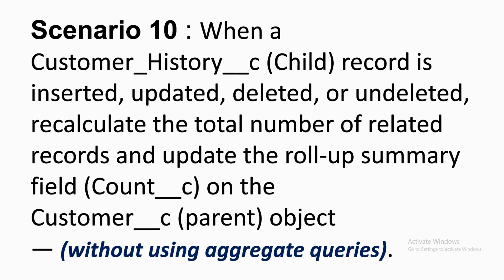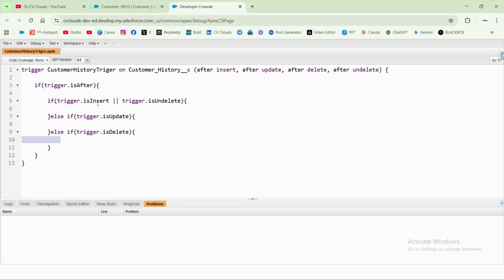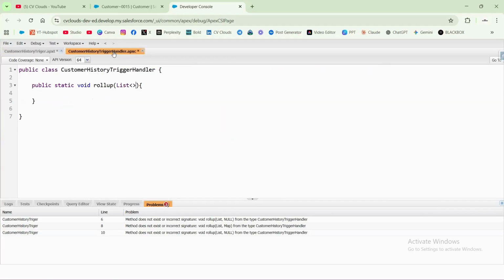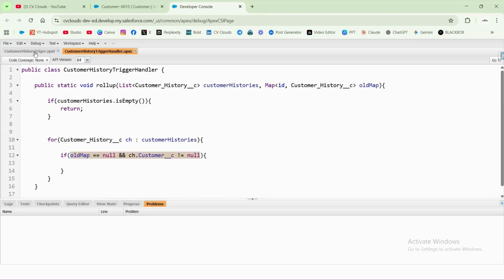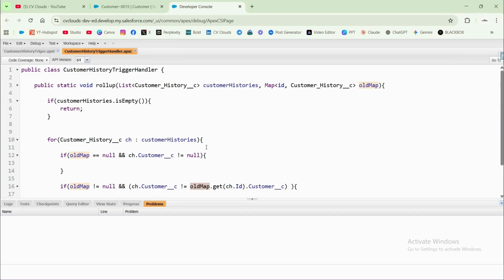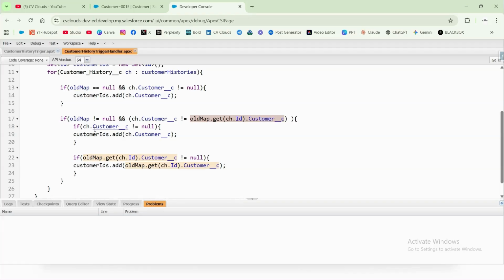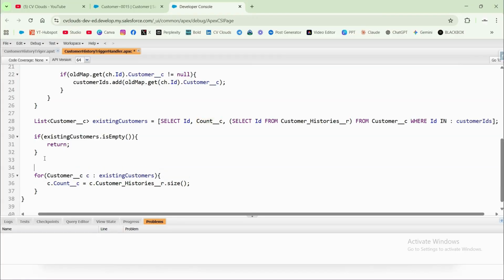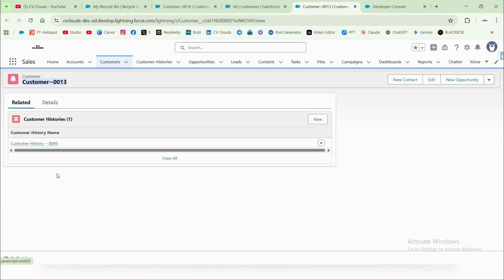[English] Apex Trigger Chapter 10 | Roll-Up Summary Without Aggregate Queries 🧮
Learn how to create an Apex Trigger in Salesforce that automatically recalculates the Count__c roll-up summary field on the Customer__c (parent) object whenever a Customer_History__c (child) record is inserted, updated, deleted, or undeleted — 𝐰𝐢𝐭𝐡𝐨𝐮𝐭 𝐮𝐬𝐢𝐧𝐠 𝐚𝐠𝐠𝐫𝐞𝐠𝐚𝐭𝐞 𝐪𝐮𝐞𝐫𝐢𝐞𝐬! 💡💻

In this scenario, we’ll handle trigger events seamlessly and ensure accurate record counts in real-time. Perfect for developers who want to master roll-up logic 𝐰𝐢𝐭𝐡𝐨𝐮𝐭 𝐒𝐎𝐐𝐋 𝐚𝐠𝐠𝐫𝐞𝐠𝐚𝐭𝐞 𝐟𝐮𝐧𝐜𝐭𝐢𝐨𝐧𝐬. ⚡

📌 𝐖𝐡𝐚𝐭 𝐘𝐨𝐮’𝐥𝐥 𝐋𝐞𝐚𝐫𝐧:
Understanding parent-child relationships in Salesforce 🏗️
Handling multiple trigger contexts (insert, update, delete, undelete) 🔄
Recalculating counts without aggregate queries 📊
Clean & bulk-safe Apex trigger practices 🧹

🎬 𝐀𝐩𝐞𝐱 𝐓𝐫𝐢𝐠𝐠𝐞𝐫 𝐏𝐥𝐚𝐲𝐥𝐢𝐬𝐭 [𝐄𝐧𝐠𝐥𝐢𝐬𝐡]:
Don't forget to check out our complete Apex Trigger playlist in English for more advanced scenarios and real-world implementations!